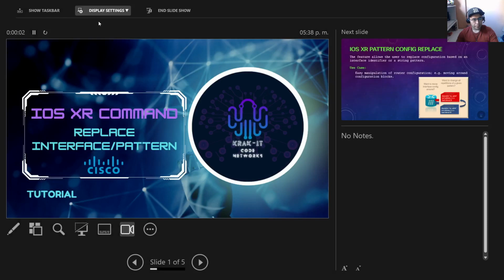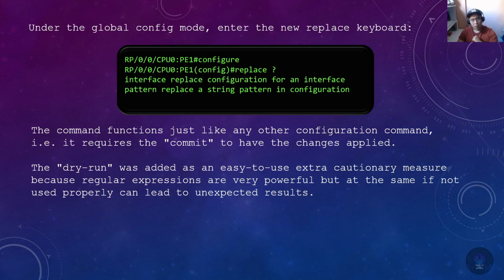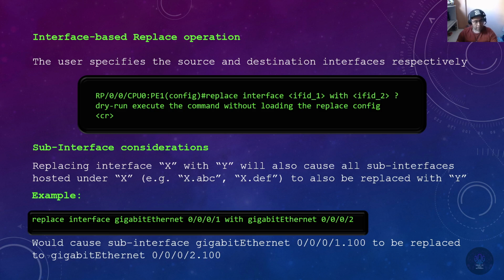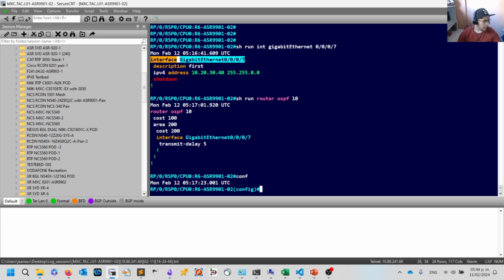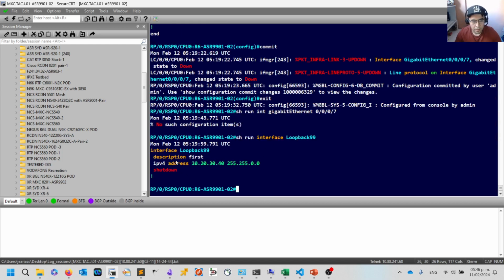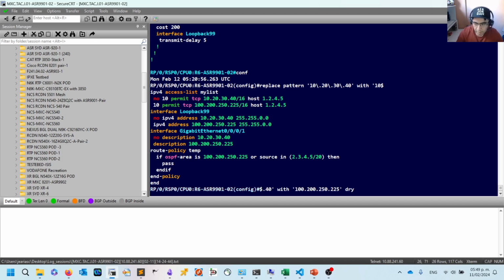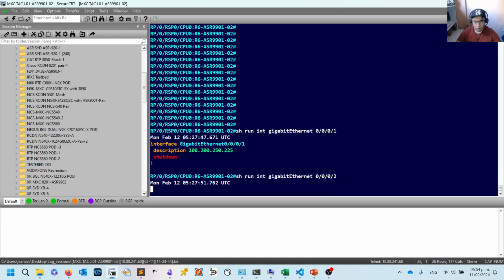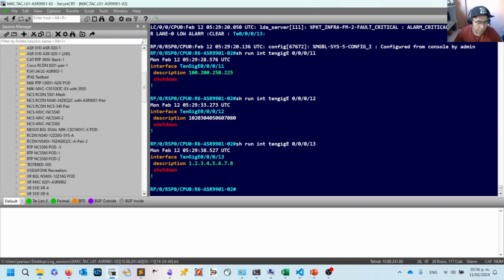Cisco IOS XR Replace Interface/Pattern command with useful examples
Hello!
In this video you will learn what this replace interface/patter command does and its power to make you save a lot of time when implementing.

These are the full commands used in the examples:

configure terminal
replace interface gigabitEthernet 0/0/0/7 with loopback 99 |dry-run|
replace pattern '10\.20\.30\.40' with '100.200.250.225' |dry-run|
replace pattern 'GigabitEthernet0/0/0/([1-3])' with 'TenGigE0/0/0/1\1' |dry-run|
commit